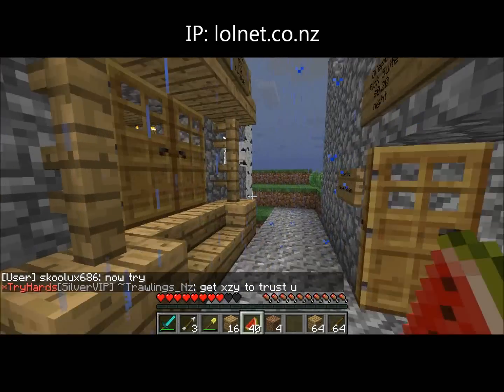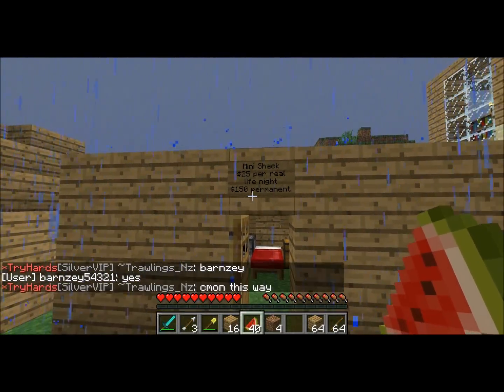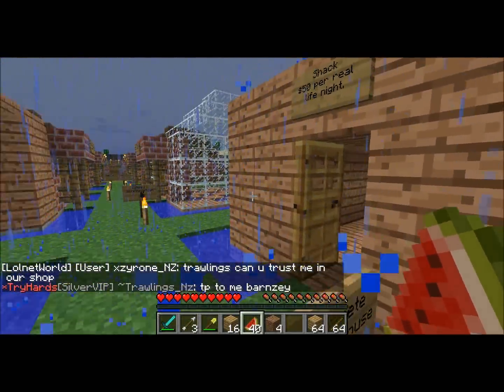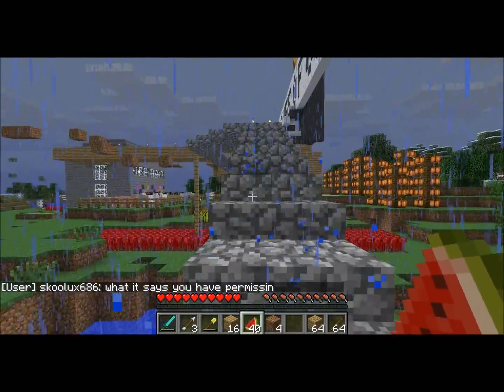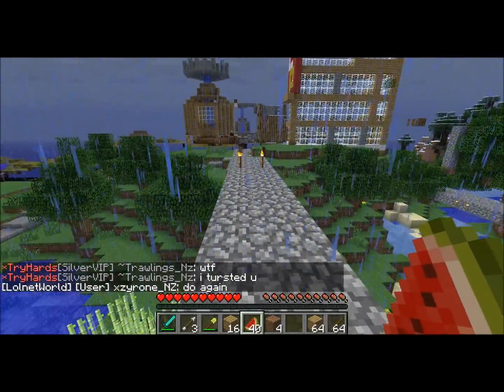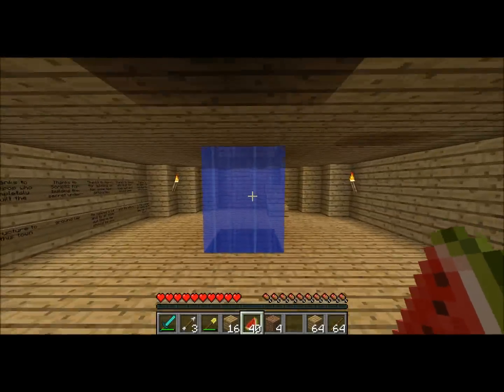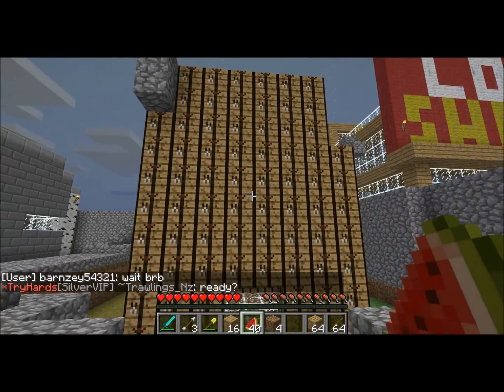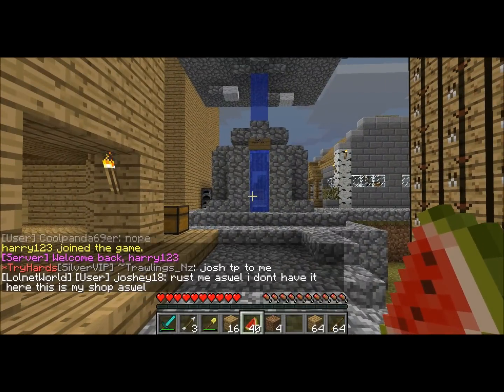Lolnet Tours - Minecraft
Today I'm on a server called Lolnet. IP is lolnet.co.nz. It's a really good server so come on and visit me and my friends' town!